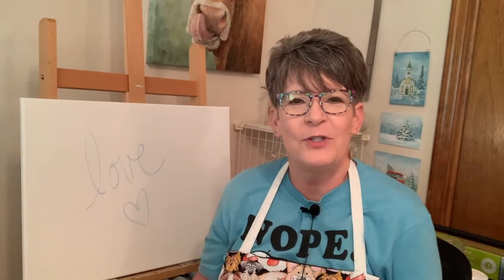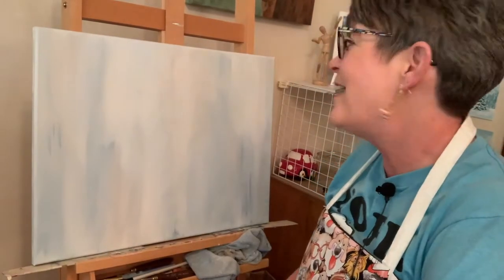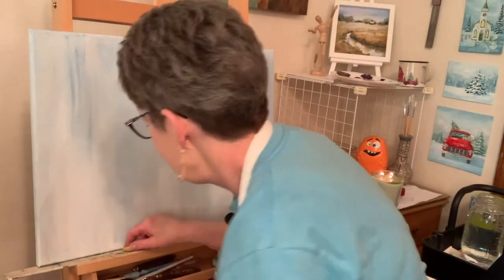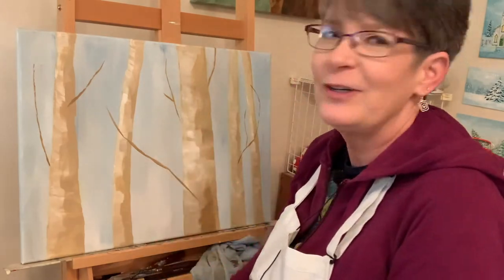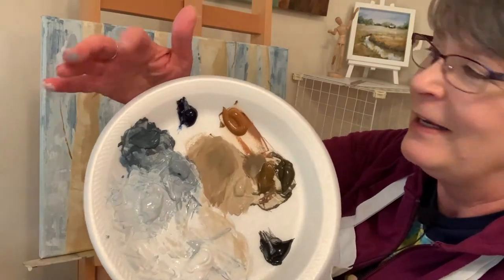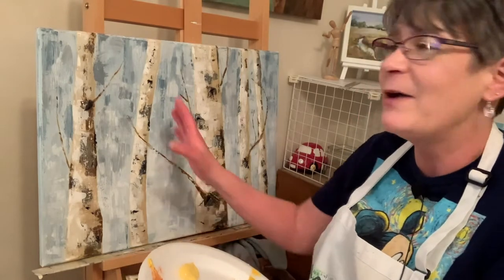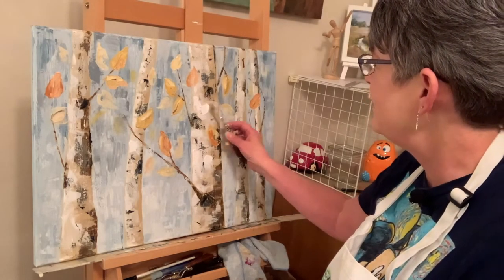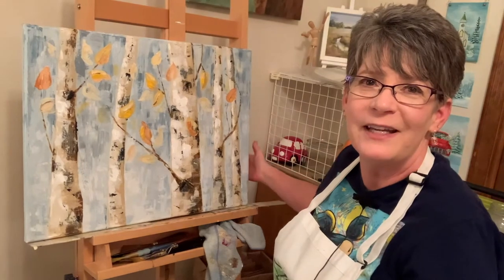FALL Palette Knife Aspen/Birch Trees! By Annie Troe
Messy FUN Aspen painting that YOU can paint! Let me know if you give this one a try 🎨🤗 TIP: use a brush first to get some paint down before you use a palette knife (an old gift card works!) Save your thickest paint for last. Layers are your best friend - ENJOY!

NO PAINT PARTY USE WITHOUT LICENSE. Design images are not to be copied or used without permission. Videos produced by Annie Troe are intended for private use only. Personal use only, not for you to sell in any way. Thank you.